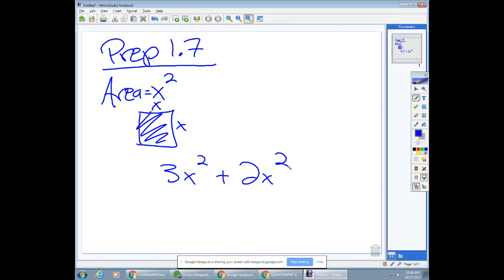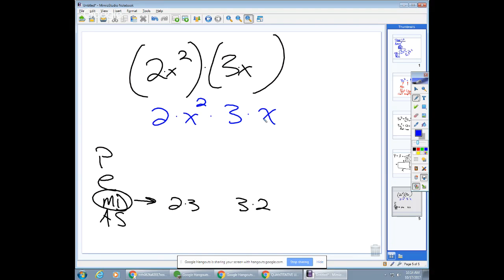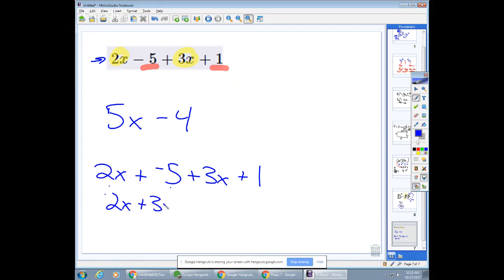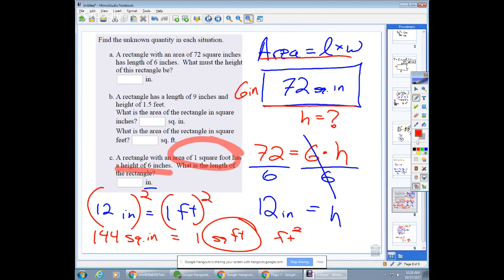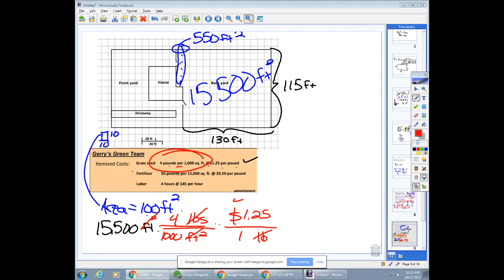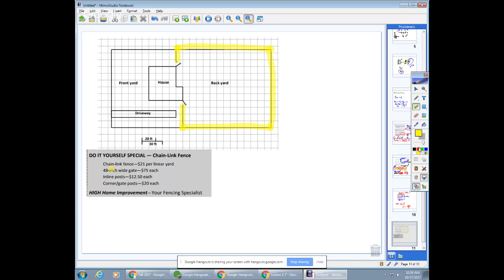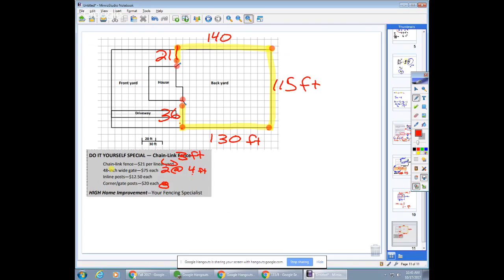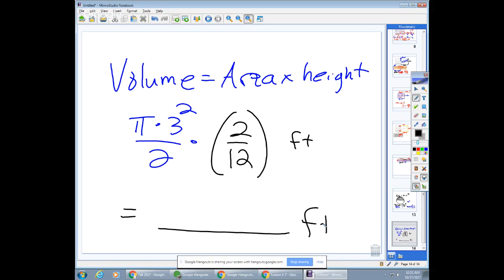Quant Lit Day13 Lesson 1.7 The Fixer Upper